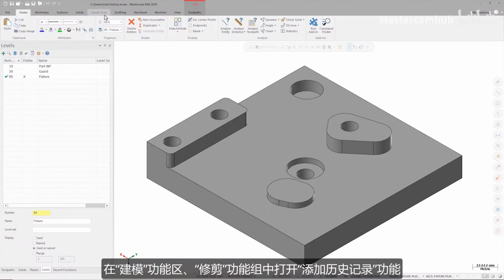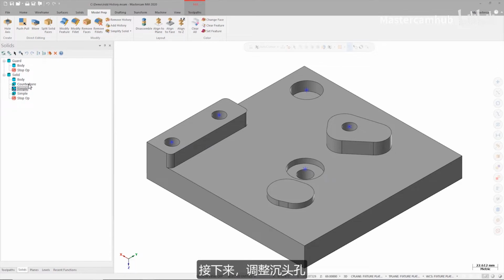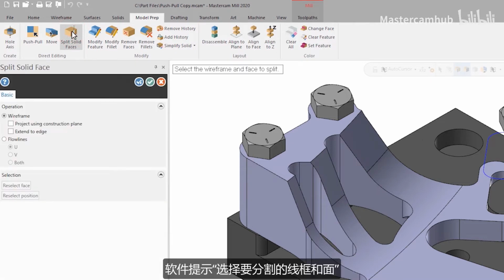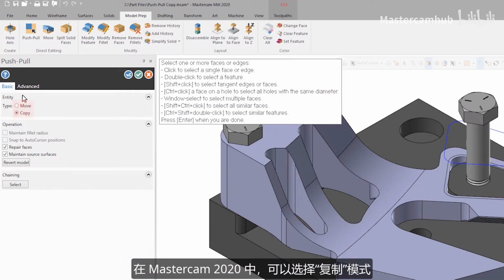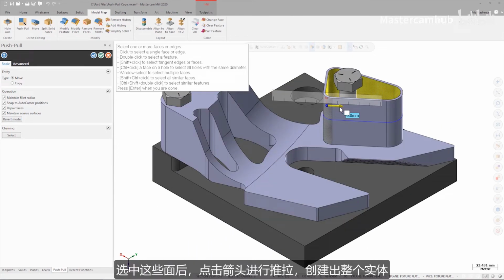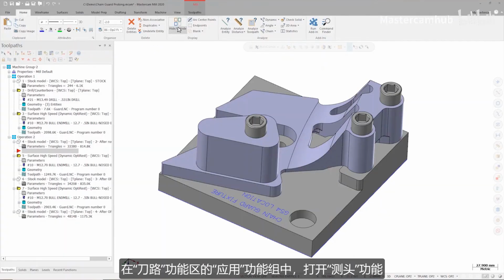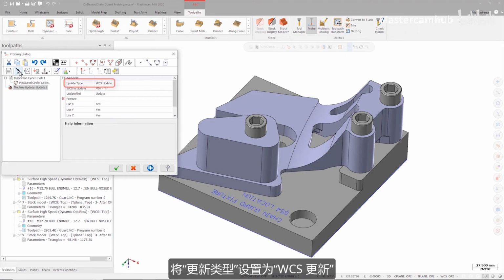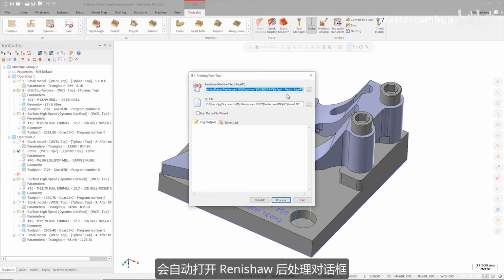【Mastercam 2020】以护链板零件为例，讲解实体编辑技巧和测头编程技巧 China Guard total 1080P